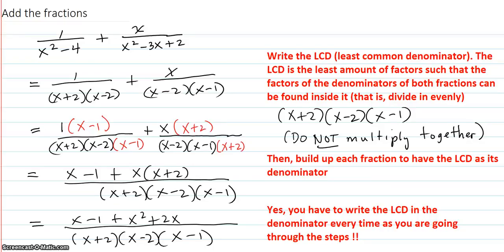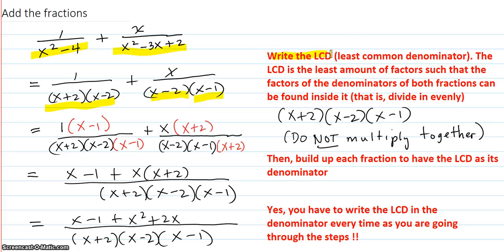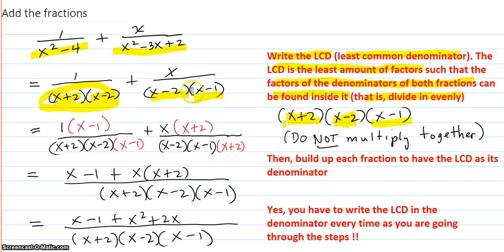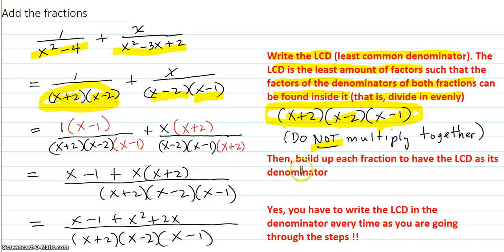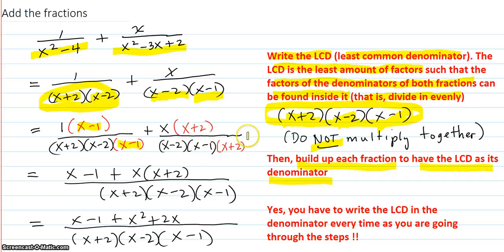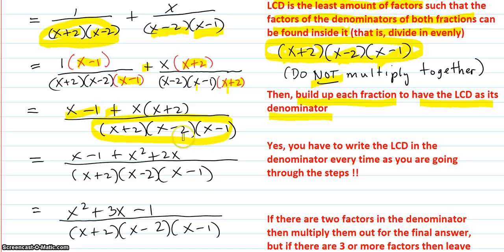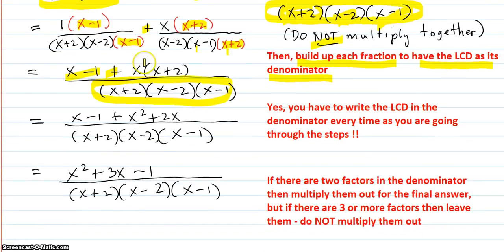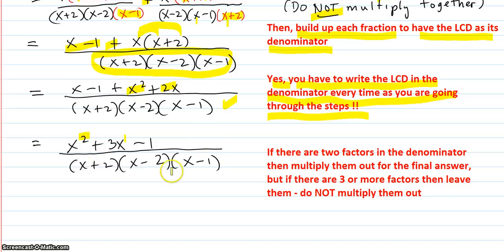Add algebraic fractions